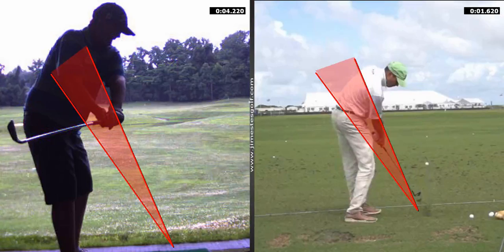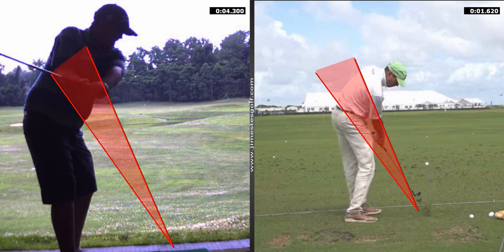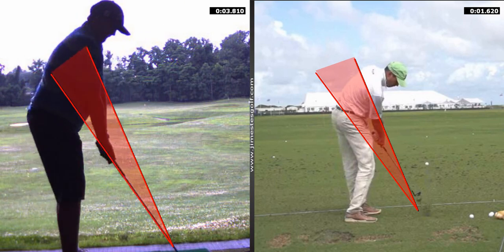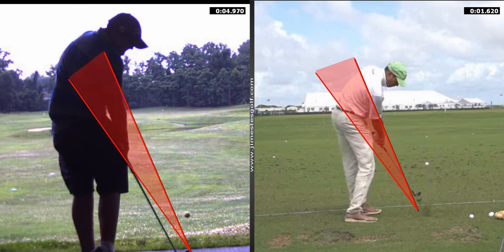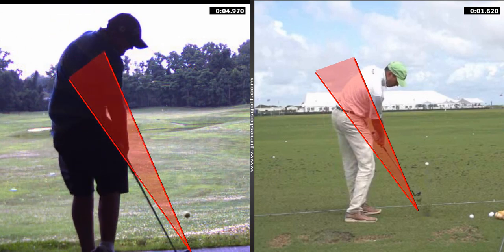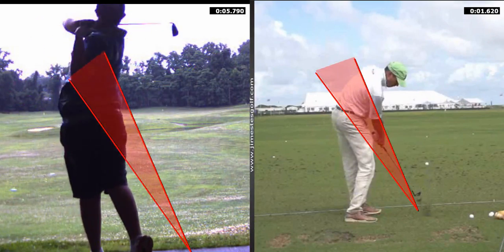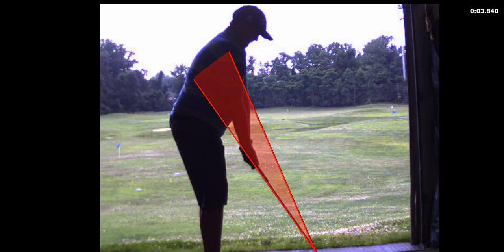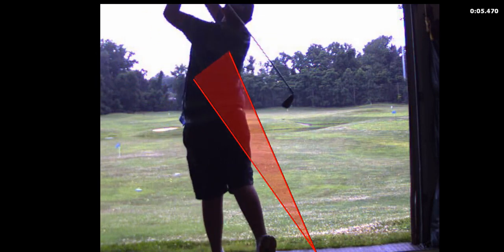V1 Pro analysis